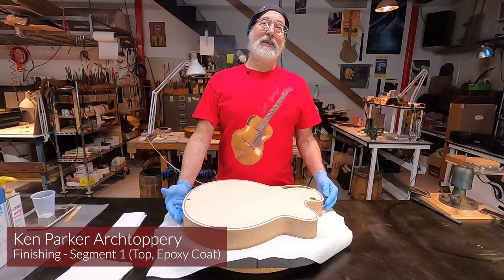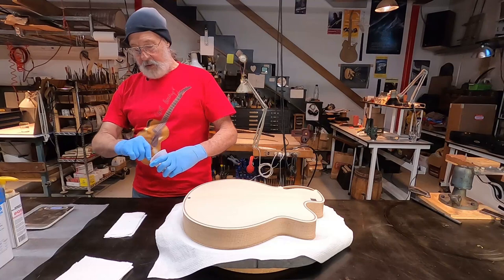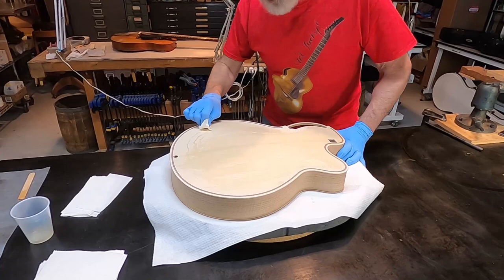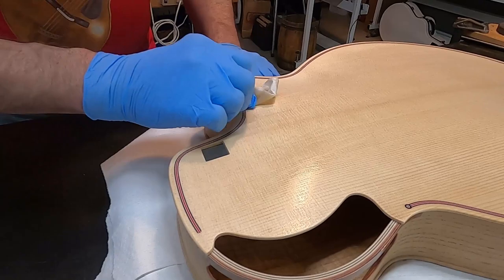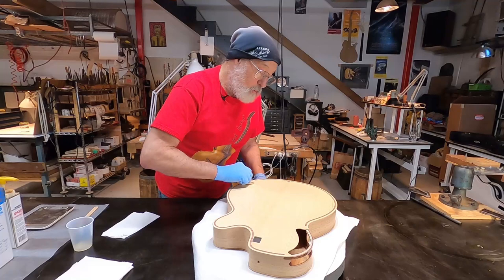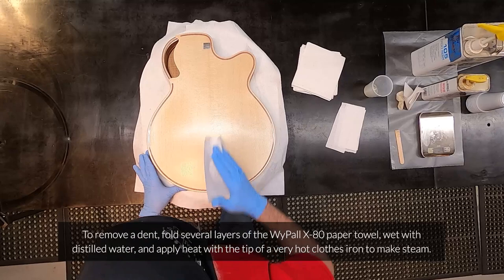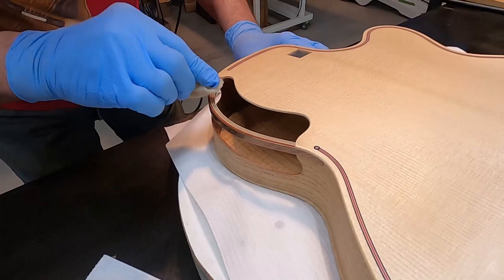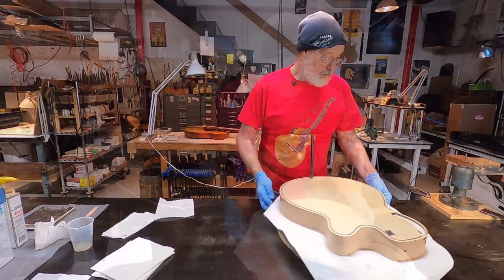Ken Parker Archtoppery: Applying Finish 1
This is video #1 of 6 in this series about applying finish to Ken Parker's archtop guitars.

The traditional finish that I admire most is a two-component finish, a primer coat of some kind of protein (egg white? hide glue?), known in violin making as a “ground coat,” with a topcoat of terpene resin varnish.

The famed early violins from northern Italy wore these exceptionally handsome finishes, and have stood the test of time, still admired for their beautiful colors, depth, and richness.

Instead of protein, I use one coat of epoxy resin, and instead of brushed on terpene resin varnish, I apply many padded coats of linseed oil as the varnish topcoat.

Here, I’ll show how this finish is applied.

This video is part of Ken Parker's Archtoppery series. We recommend you check out his Archtoppery page on his